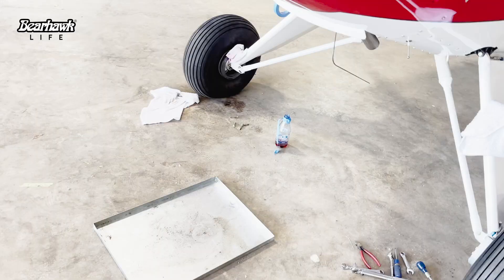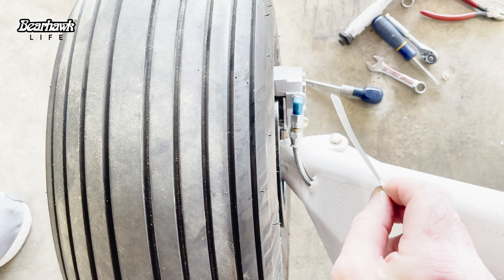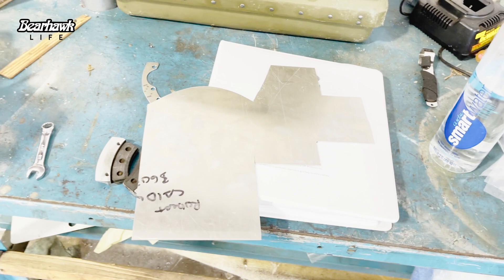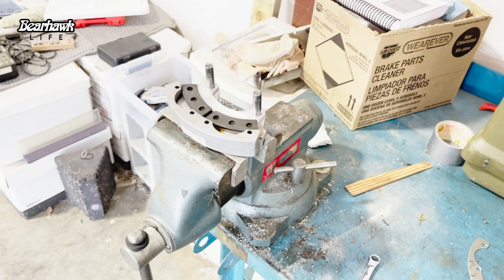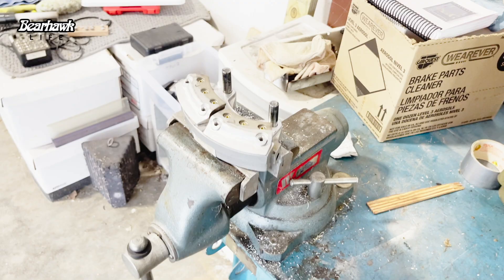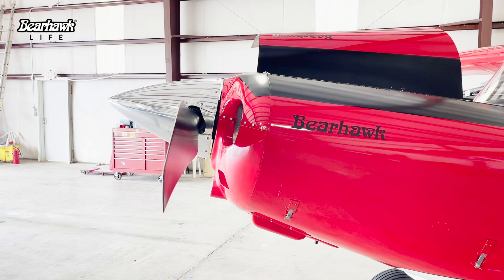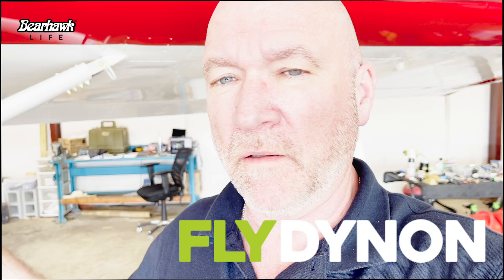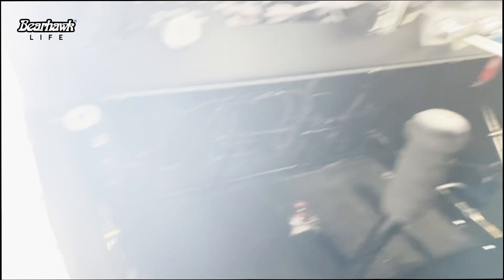BEARHAWK ~ Brake Troubleshooting UPDATE... 1st Flight Still Suspended...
BEARHAWK - We continue to troubleshoot the brake issues.  At the advice of Bob Barrow's, I have fabricated two 1/16" shims to insert between the brake housing and the back plates.  Unfortunately, testing was interrupted by a failed Dynon EFIS.  Will have a replacement EFIS in a day or so.

I am a 900+ hour pilot with various ratings including instrument, commercial, multi-engine instrument, CFI, CFII.  Those ratings were obtained YEARS ago and do not suggest that I am an expert today.  The purpose of these videos is to 1) share my experience building an experimental amateur built aircraft, 2) promote the most underrated, under-promoted Bearhawk back country utility taildragger aircraft in the world.  Recording the building and flying help me with self analysis for my own personal improvement.  Nothing in these videos should be taken as absolute fact and are not intended to replace professional guidance from a A&P, IA or a CFI...  Feedback is invited; however please keep it positive.

Rob Caldwell